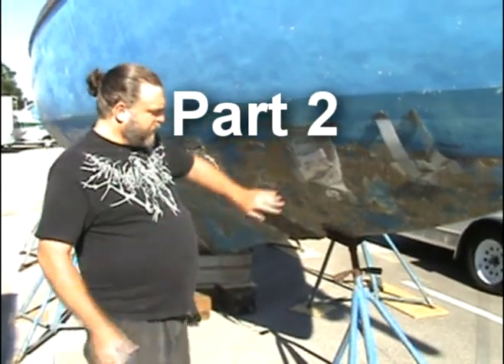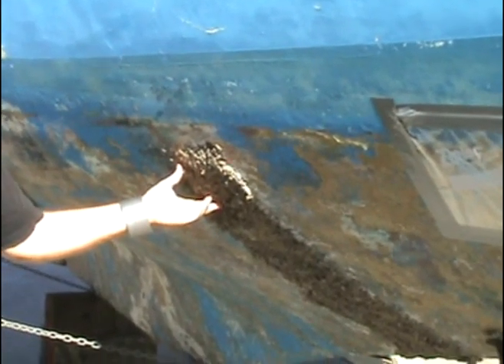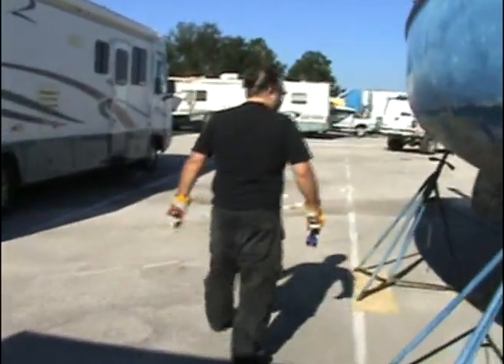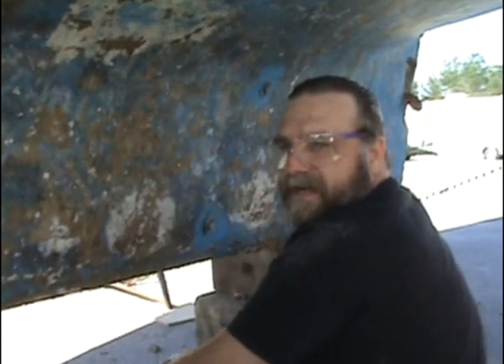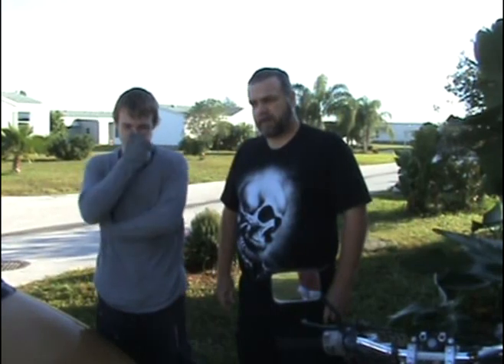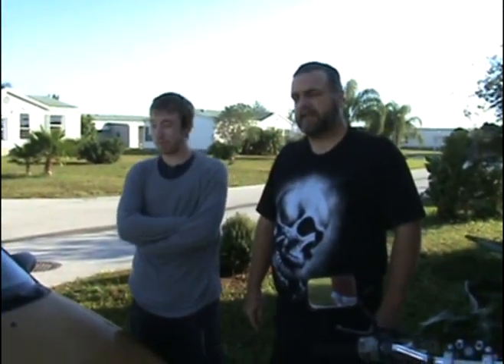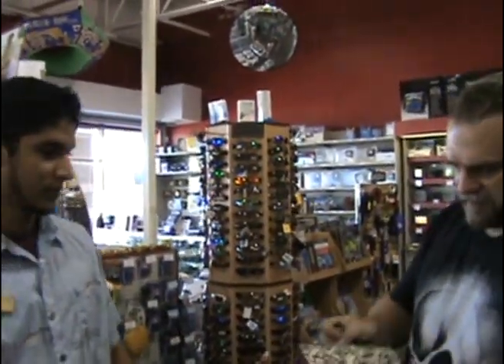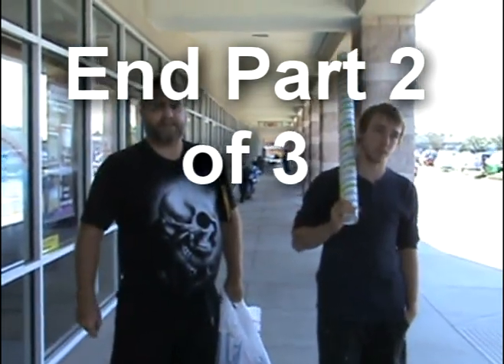A Pirate and his Boat Ep.1 Part 2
A documentory of the rebuilding of a 31' Irwin sailboat.

Included,

Checking the hull for moisture.
Scraping the hull.
Going on a roadtrip to shop for equipment.